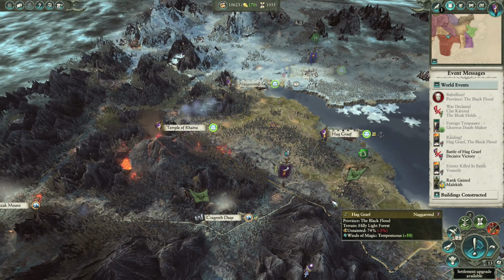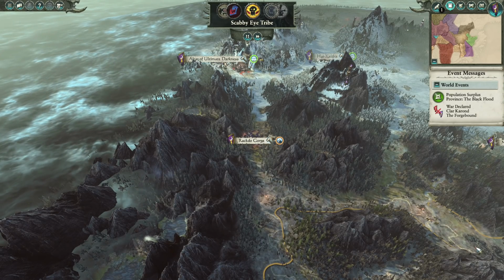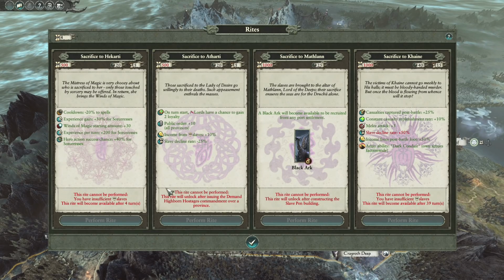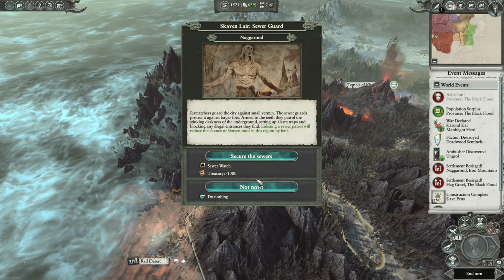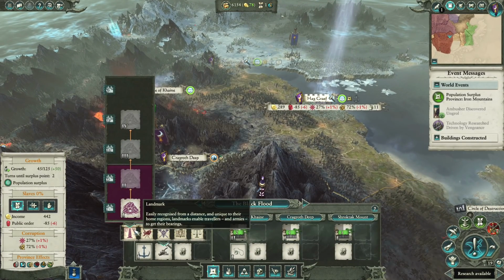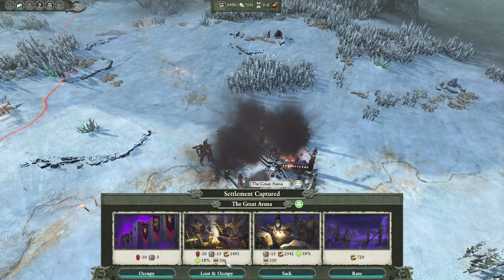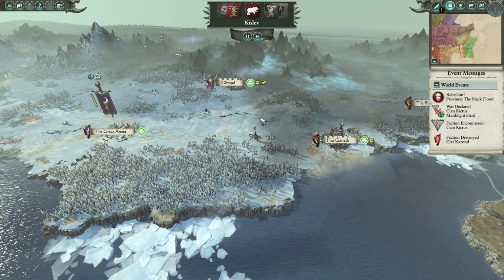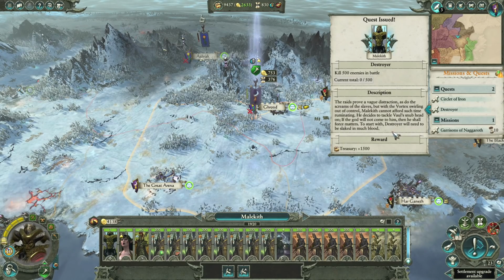Total War: Warhammer 2 Mortal Empires Campaign [SFO] #3 - Dark Elves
Total War: Warhammer 2 Mortal Empires Campaign [Steel Faith Overhaul 2] #3 - Dark Elves

This is a playthrough of a very hard campaign on the Steel Faith Overhaul 2 mod playing Mortal Empires as the Dark Elves going for the short campaign victory!